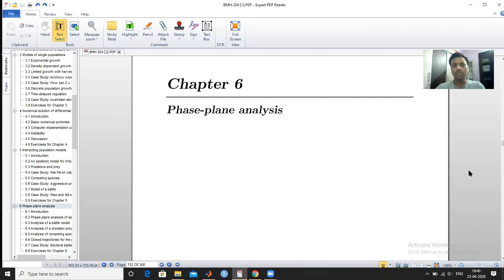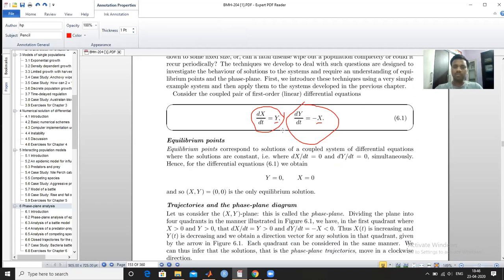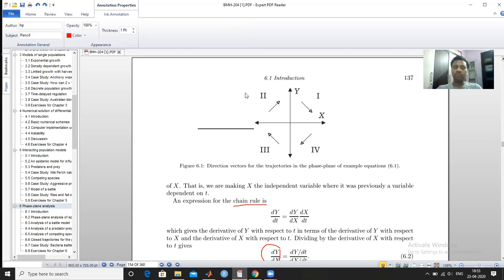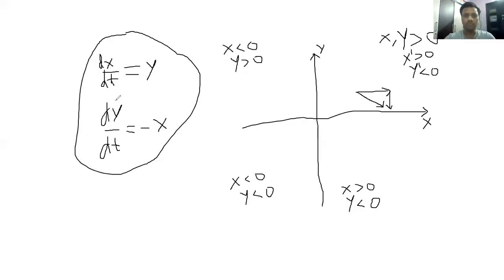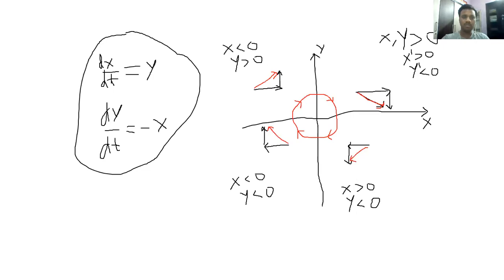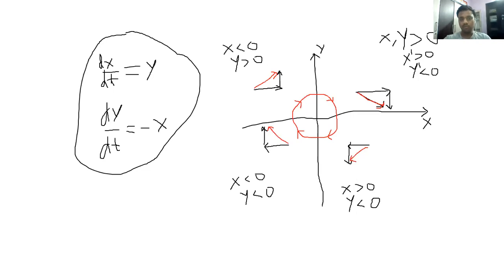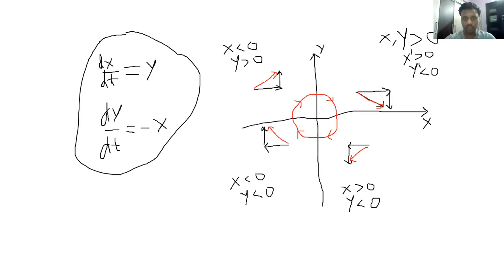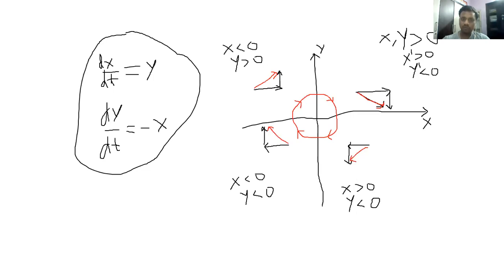Lecture-11 (BMH-204) Phase Plane Analysis- SI model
Phase Plane Analysis for SI epidemic model